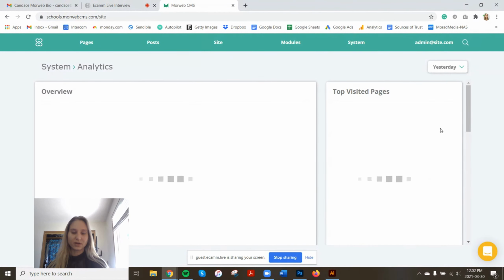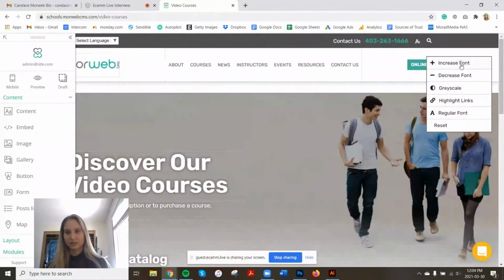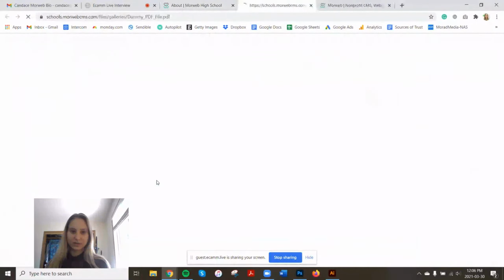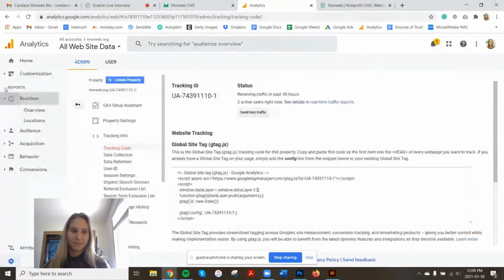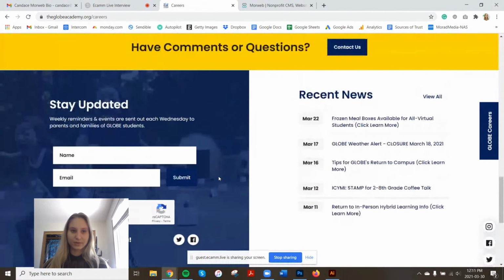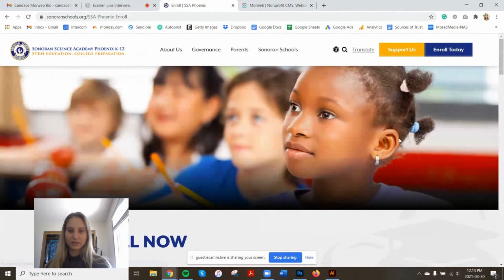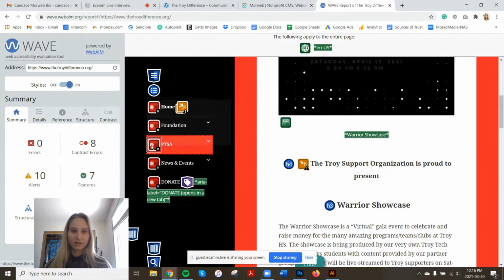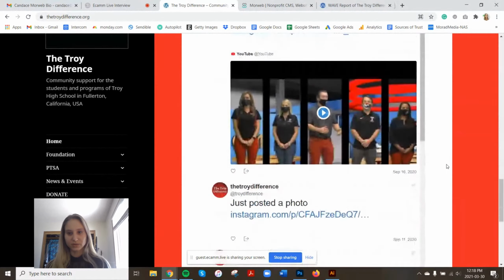How to Improve SEO of Your School Website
How is your organization's website performing to attract more viewers?

Our guest speaker Candace Bozek is the Marketing Manager of Morweb, a web design agency and content management system (CMS) for leading nonprofits, associations, and schools.

She has worked with organizations across various industries to help them grow their online presence through intuitive web design, search engine optimization, and content marketing.

During this Live event, Candace will go through some examples of leading school websites and offer tips for SEO and what features to look for in a school CMS. She will also provide a live review of a current school website to offer suggestions for improvement.